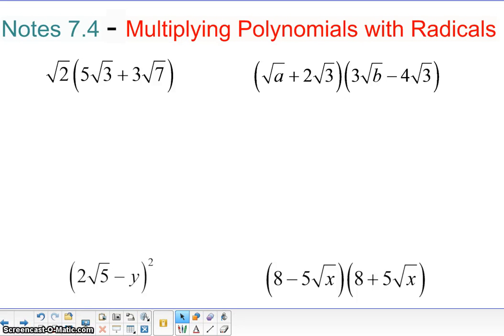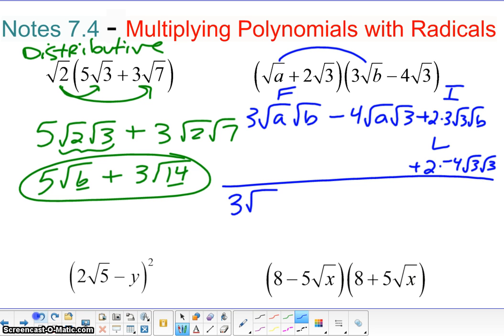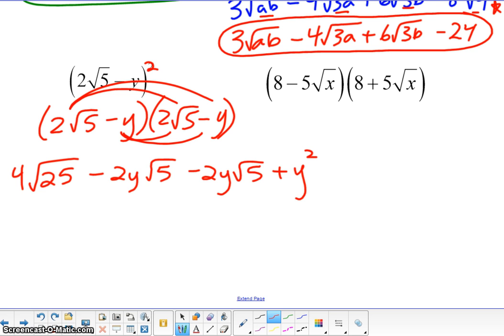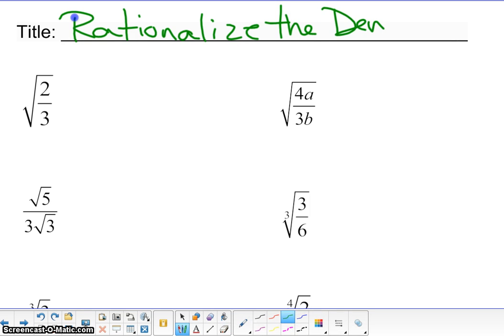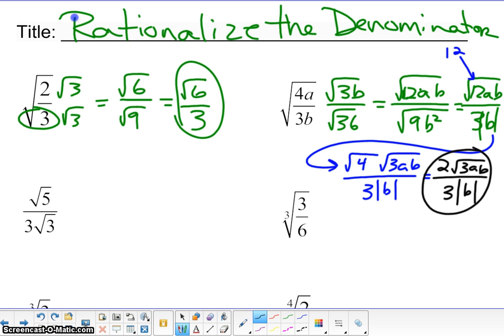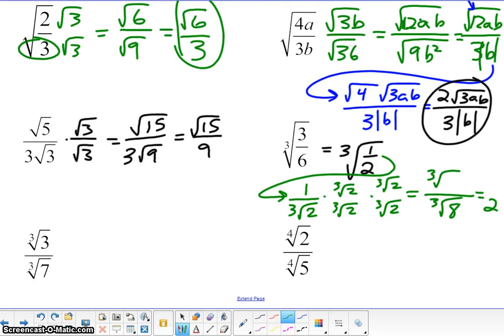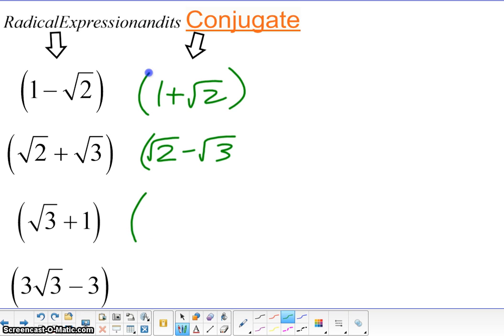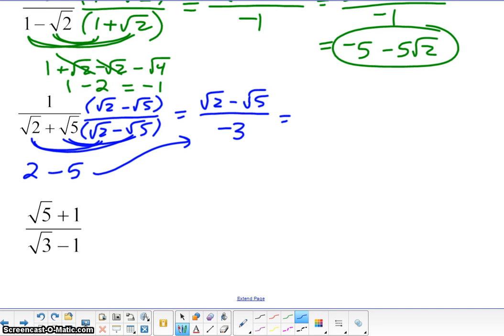7.4 Multiplying Polynomials with Radicals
7.4 Multiplying Polynomials with Radicals